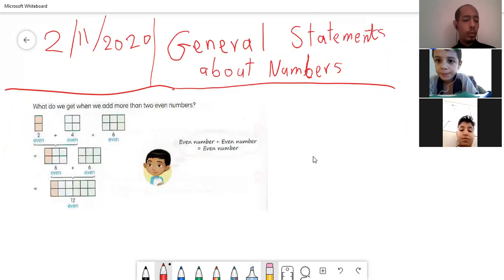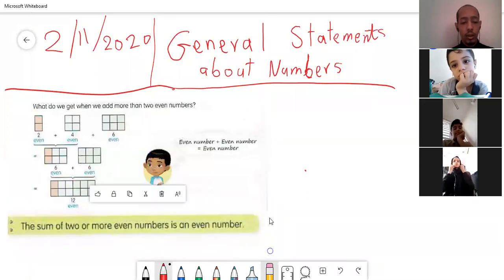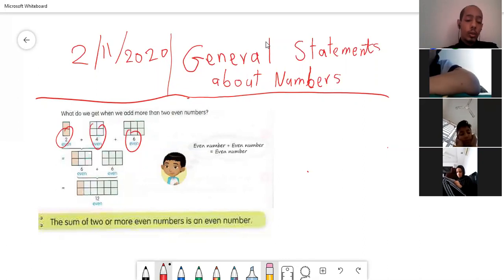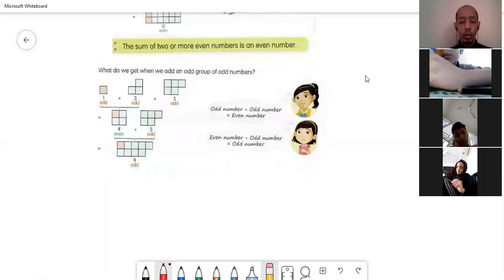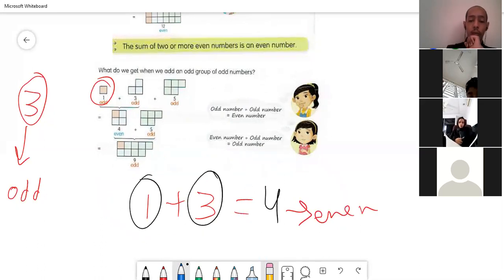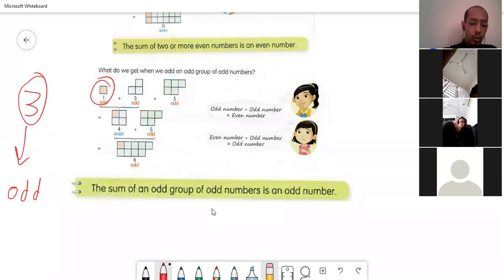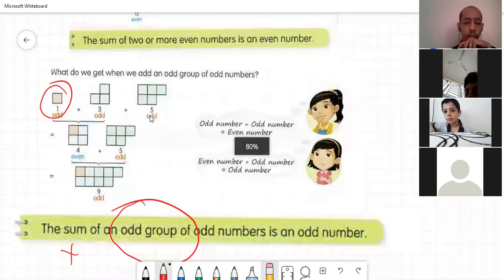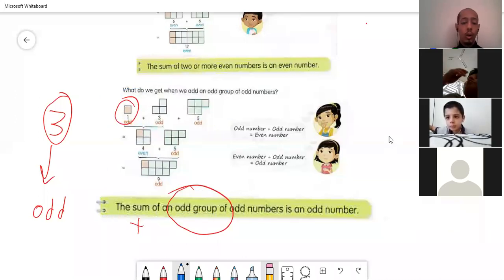General statements about numbers 1